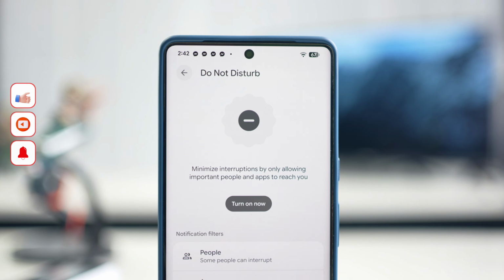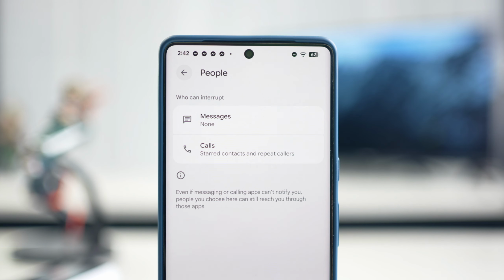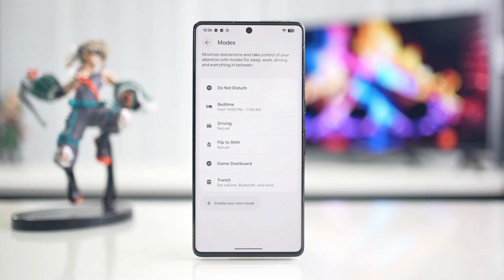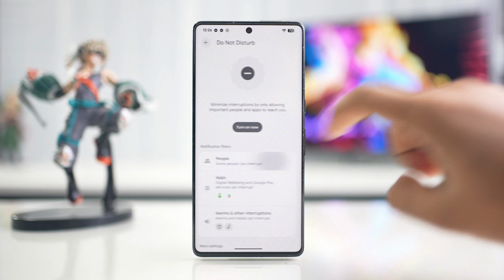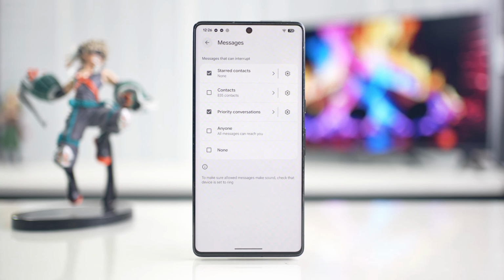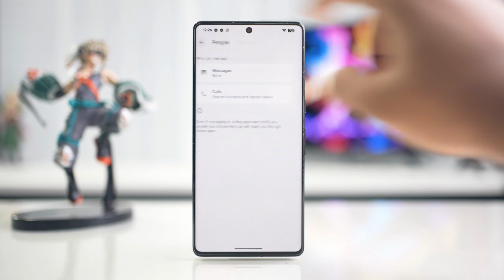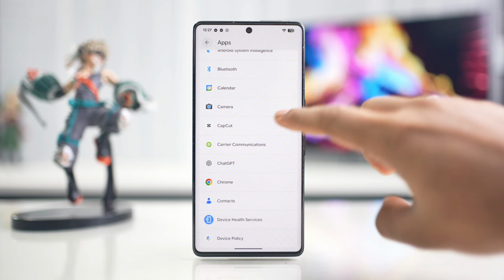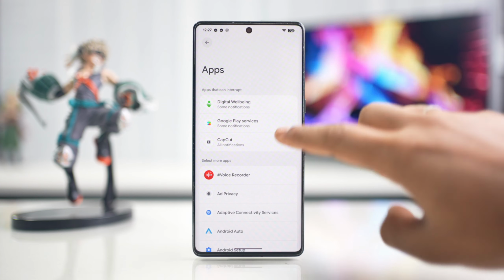How to Enable Do Not Disturb Mode in Google Pixel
Stop missing important calls on your phone. Learn how to configure Google Pixel Do Not Disturb settings so key contacts can reach you anytime.

This guide explains how to properly manage your pixel settings tutorial to ensure you stay reachable while keeping distractions at bay. If you frequently use silent modes but worry about emergency alerts, this walkthrough shows you exactly where to find the menu and adjust permissions.

We cover navigating your device menu to select specific modes and customize which contacts or apps are allowed to bypass the silence. By the end of this video, you will know how to configure Do Not Disturb to match your specific needs, ensuring you only get notified when it actually matters. Whether you are setting up a new device or refining your existing android notification settings, these steps will help you master your alerts.

Master your google pixel do not disturb preferences with these quick adjustments.